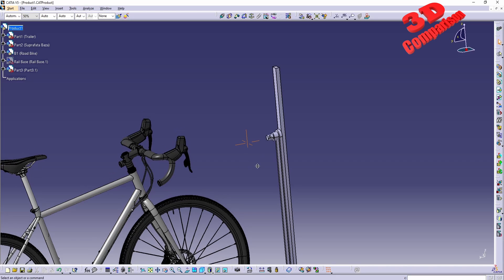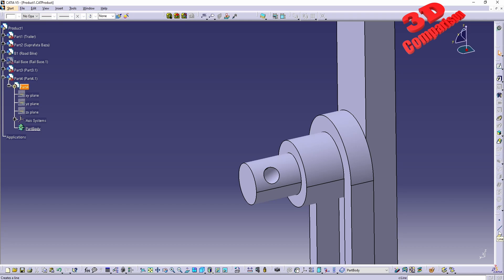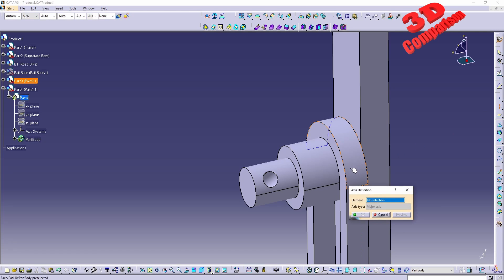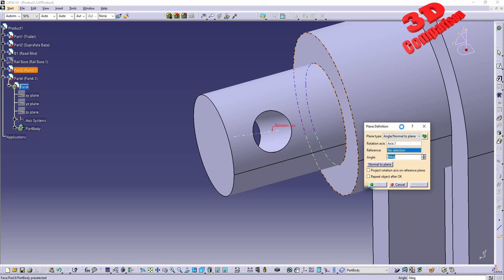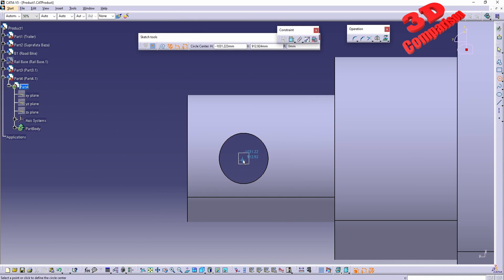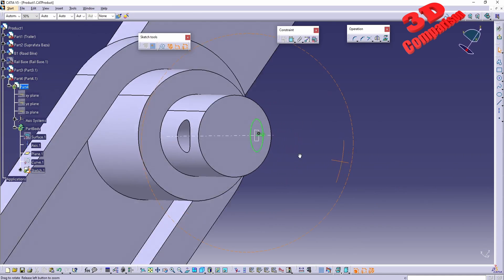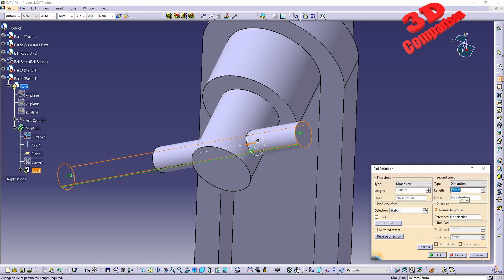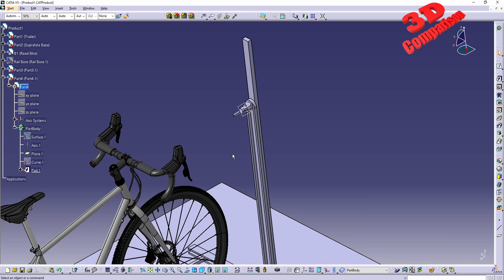How to add 3D Axis in CATIA V5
Adding 3D axis enables the creation of planes to position sketch as intended.